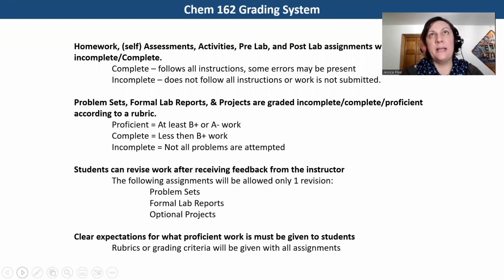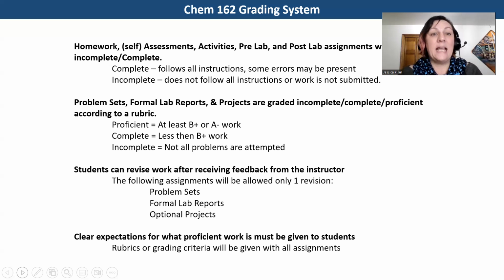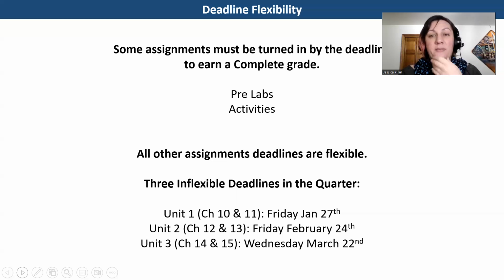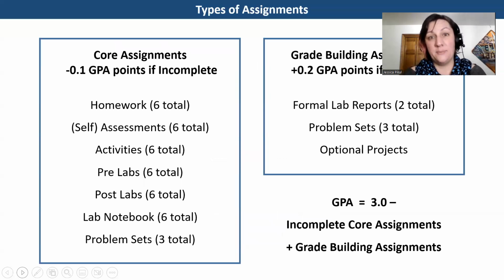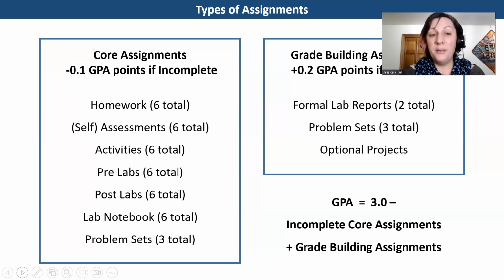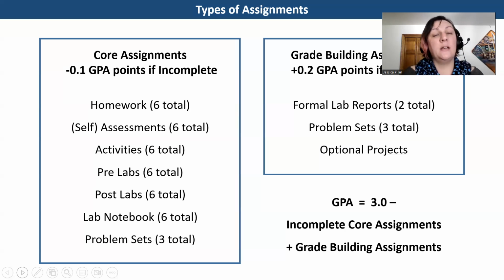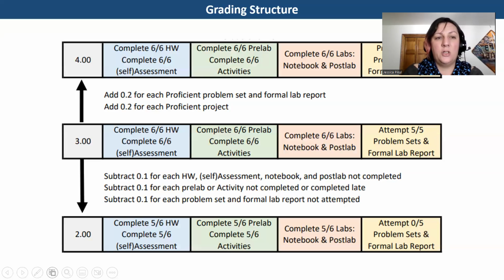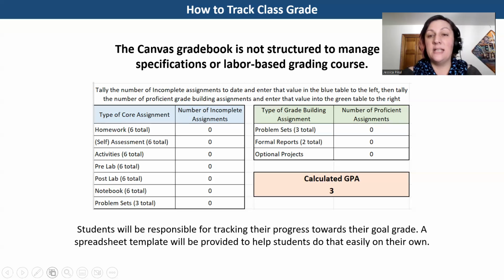Chem 162 Grading Structure Winter 2023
This video walks through the assessment policies for General Chemistry 162 with Dr. Jessica Pikul